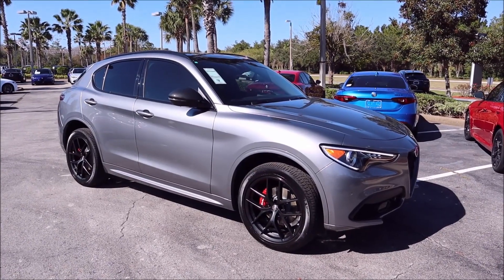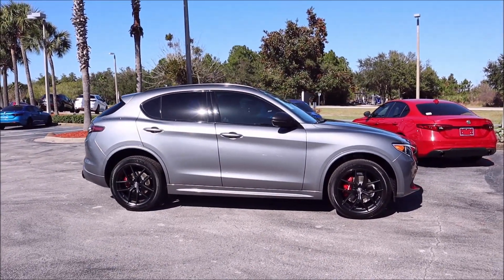The First 2021 Alfa Romeo Stelvio Ti SPORT Has Landed!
We FINALLY get to see everything new inside and out of the 2021 Stelvio Ti Sport AWD!